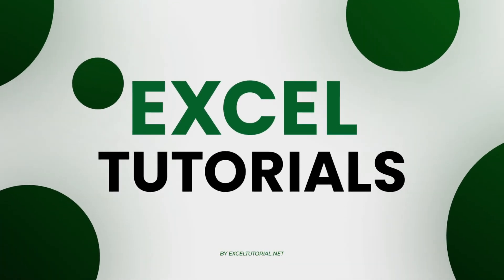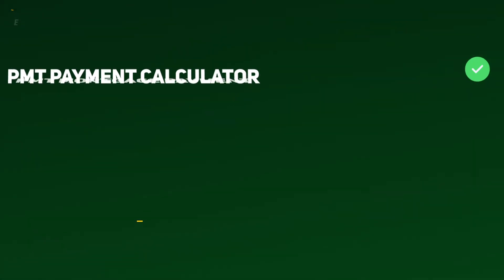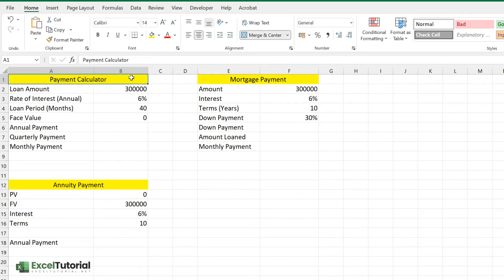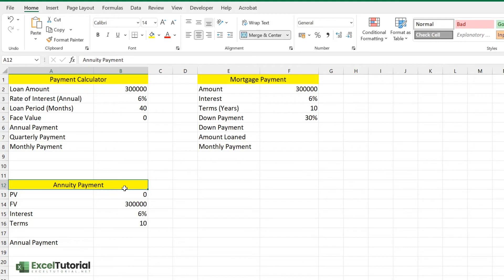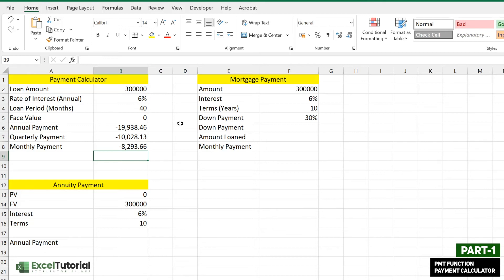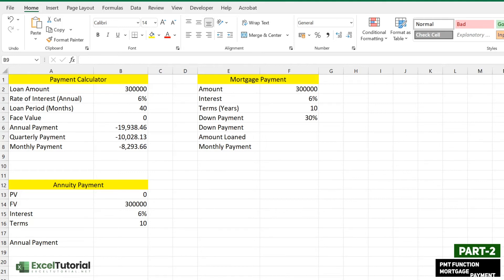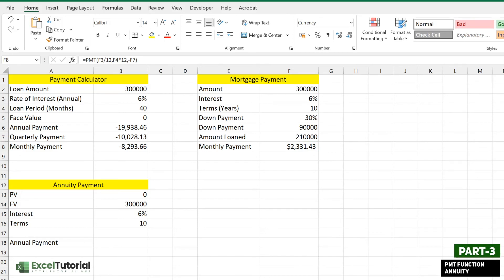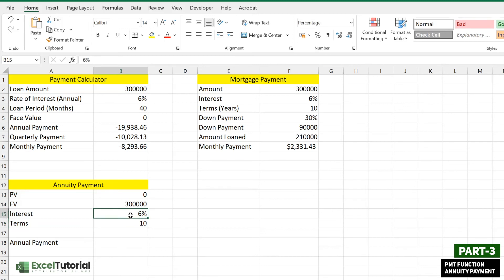How to use PMT Function in Excel | Financial Formulas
PMT is an abbreviation for "payment" and it stands for the PMT function in Excel.

The PMT function in Excel calculates the payment for a loan based on constant payments and a constant interest rate. This video contains many examples of how to use this formula, with different inputs given to understand how it works.

The best way to learn about this topic is by doing, so make sure you take your time when trying these examples!

First Thing First. this section is an introduction for PMT Function.

The pmt function in excel calculates the payment for an inputted loan and it is based on constant payments and a constant interest rate (the money paid each month).

The syntax of PMT function is as below;

=pmt(rate, nper, pv, type)

Where:

- rate is the annual interest rate of the loan

- nper is the number of payments for the loan

- pv is the present value or amount borrowed

- type indicates when payments are due (0 for end of period, otherwise it's due at the beginning of the period)

The pmt function in Excel is a very popular function and is used by many people on a daily basis.

In this article, we will show you how to use the pmt function in Excel with some easy to follow examples.

00:00 INTRODUCTION

01:22 PMT Function

06:33 Mortgage Payment Using PMT Function

10:51 Annuity Payment Using PMT Function

14:02 PPMT Function (bonus)

16:02 IPMT Function

17:40 Conclusion